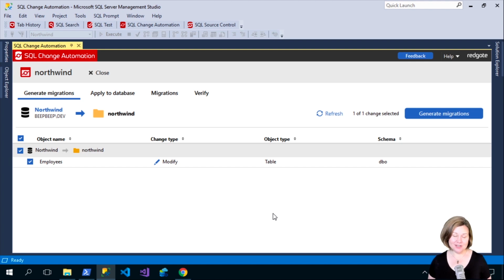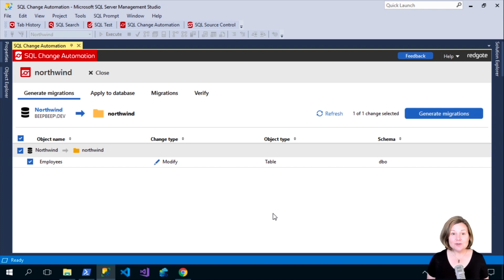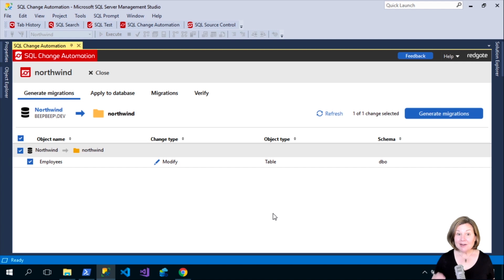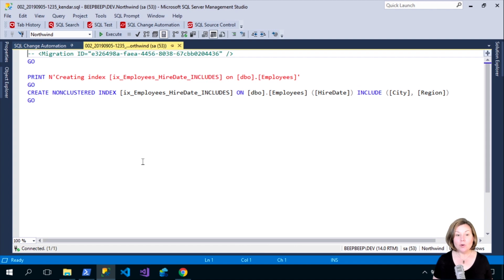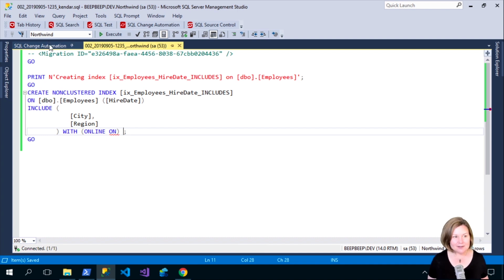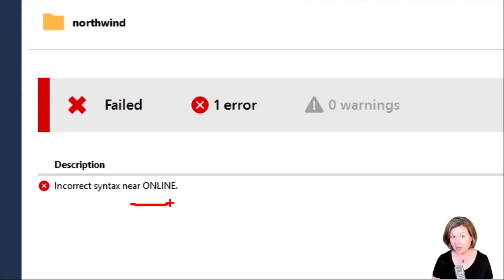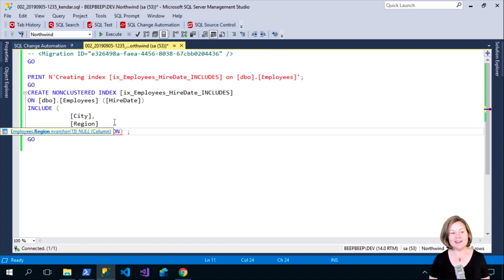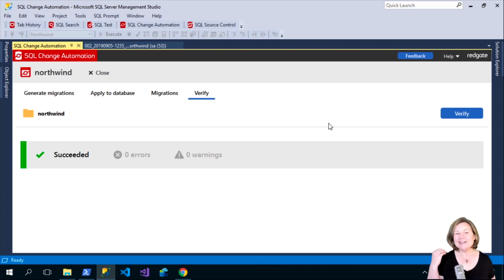SQL Change Automation 4.0: Collaborative Database Development Across Visual Studio and SSMS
In this video, Kendra Little explains how change automation is a powerful tool that enables your developers and database administrators to write changes with a migrations first approach to database development

Redgate has an extension for sequel change automation development tools for SQL Server Management Studio and this is ideal for teams that consists of both developers and DBAs.

Find out more information about SQL Change Automation by visiting our